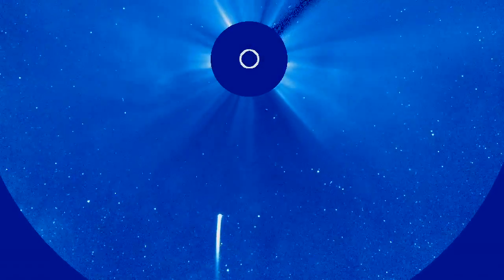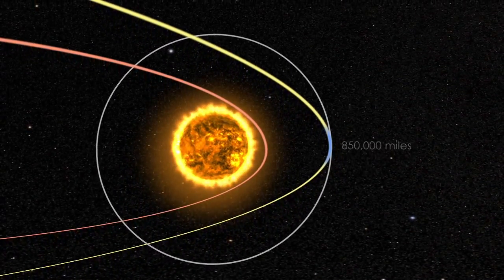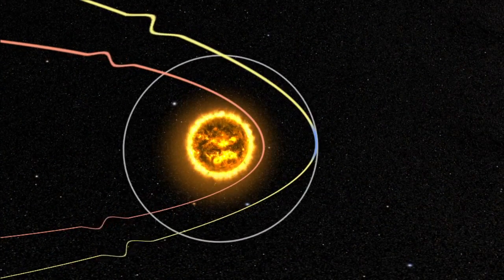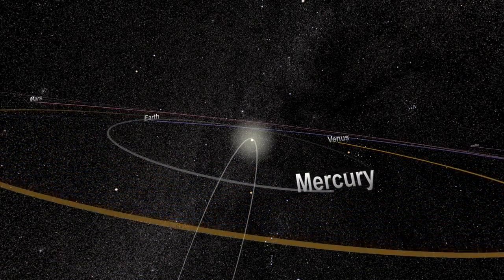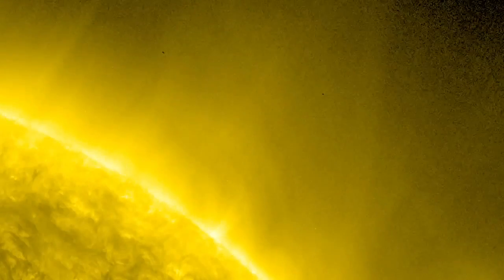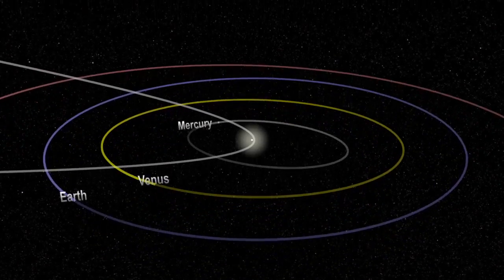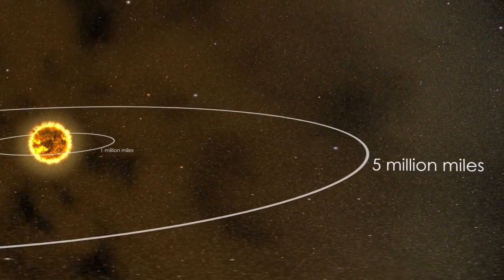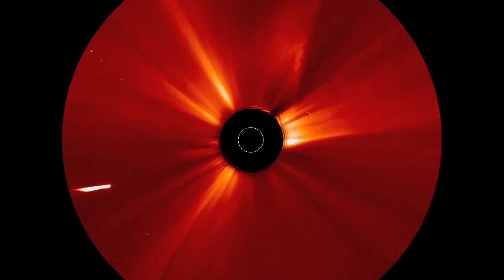Sungrazing Comets - Playing with Fire | NASA Space Science HD Video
- sungrazing comets are comets that come within 850,000 miles to the sun at their nearest approach, a point called perihelion. Comet ISON is a sungrazing comet. Please rate and comment, thanks!